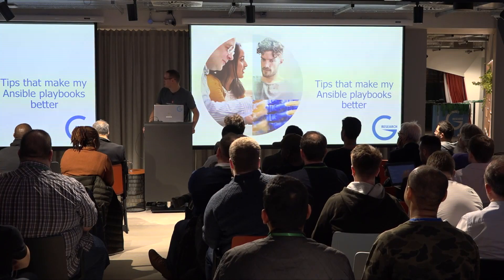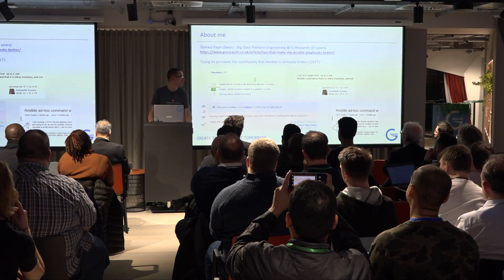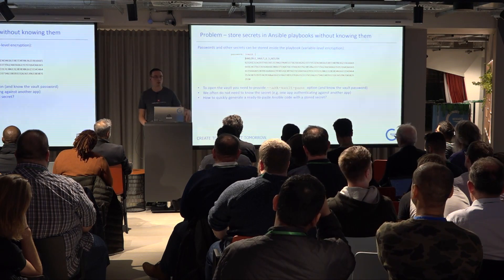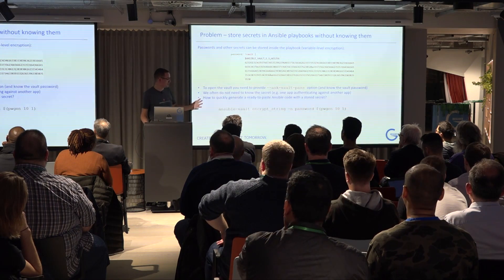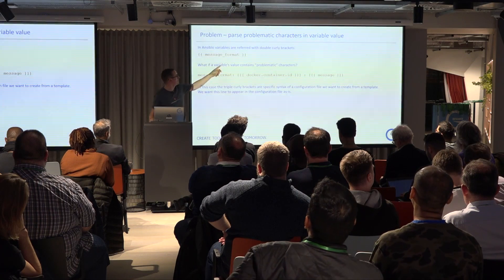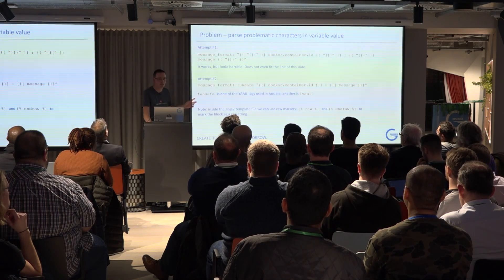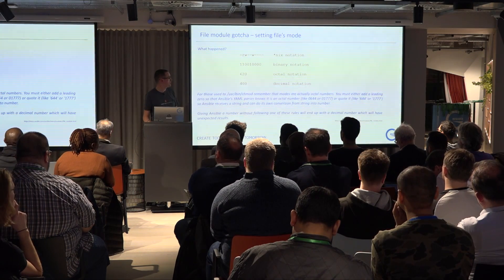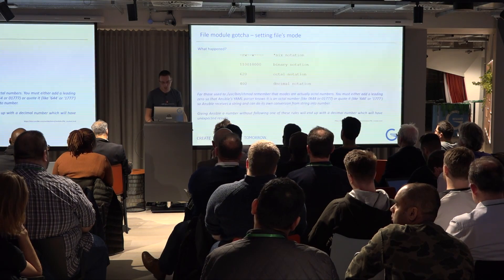Tips that make my Ansible playbooks better by Tomasz Papir-Zwierz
Tomasz tells us about some of the things he's learned to make his Ansible playbooks better.